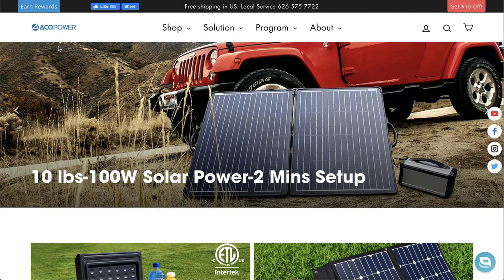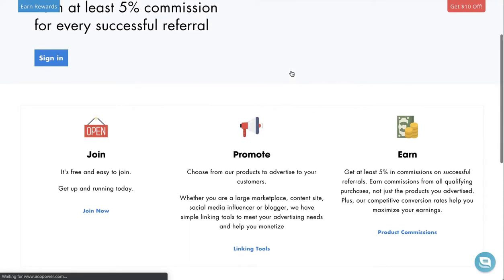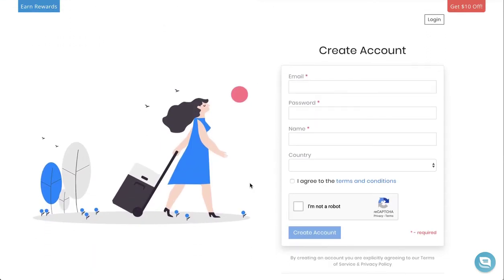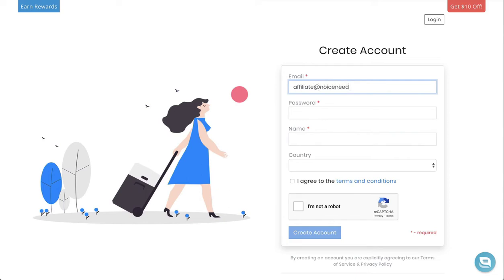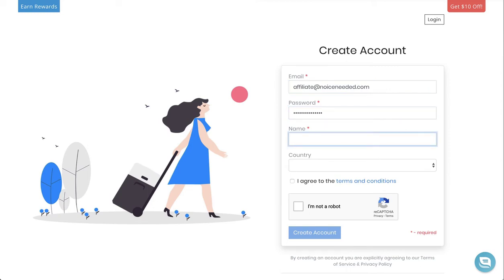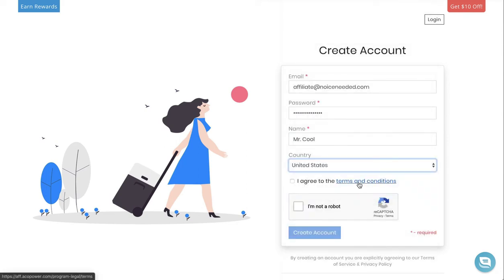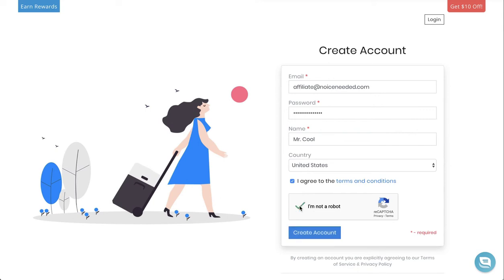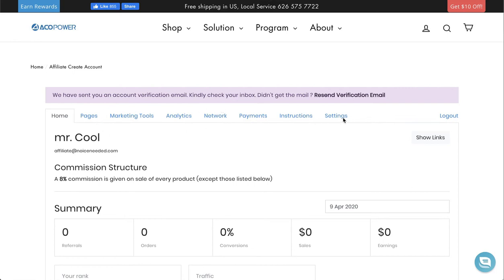ACOPOWER Affliate Signup Process